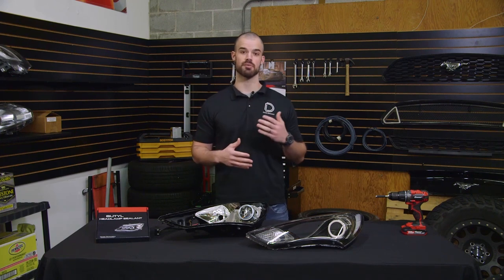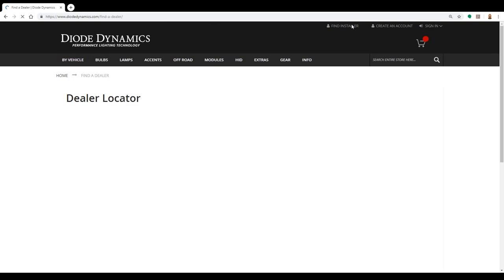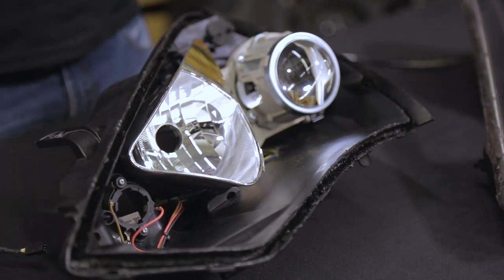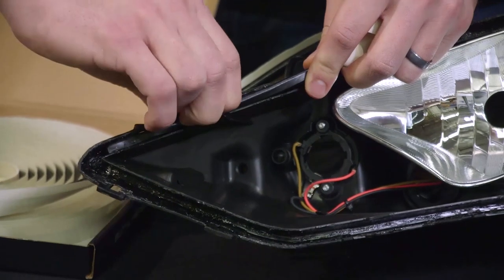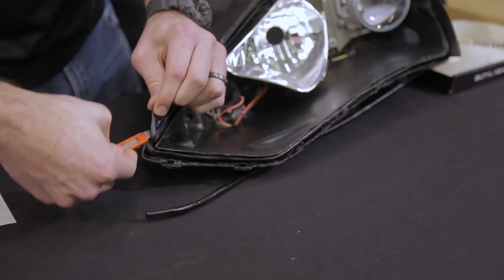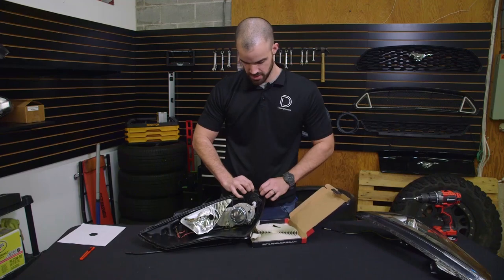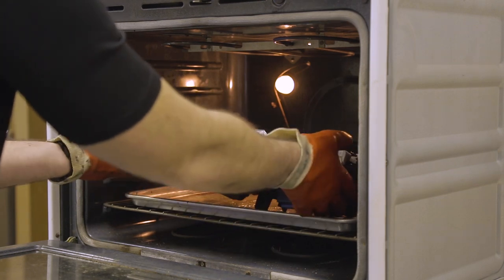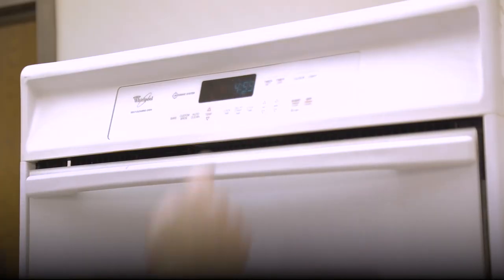How to Reseal Your Headlight Using Butyl Headlamp Sealant | Diode Dynamics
0:00 Introduction
1:03 Cleaning Channel
1:31 Installing Butyl Headlamp Sealant
3:06 Re-Sealing Headlamp Lens
4:35 Summary

Properly reseal any headlamp or tail lamp and protect against moisture ingress with Diode Dynamics Butyl Headlamp Sealant! This new and improved sealant rope was designed specifically for headlamps, with a firmer composition than auto-store windshield glue.

This makes it easy to work with, without causing a sticky mess. Each roll comes with 20 feet of butyl, enough to reseal two large headlamps.

Use it to reseal any headlamp after installing Diode Dynamics LED products! Warm it up a bit, place it into the headlight channel, and clamp together while heating, making sure the lens is fastened to the housing.

With a little practice, you'll have a factory-quality seal, with quality butyl that will protect against moisture ingress for years to come.

Products shown:
DD4048